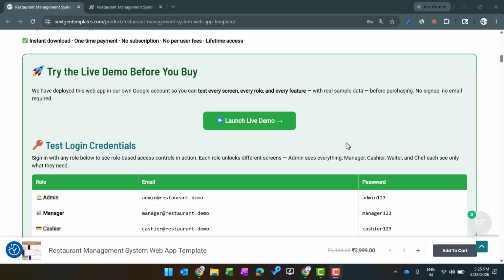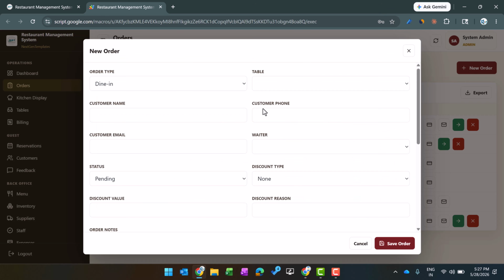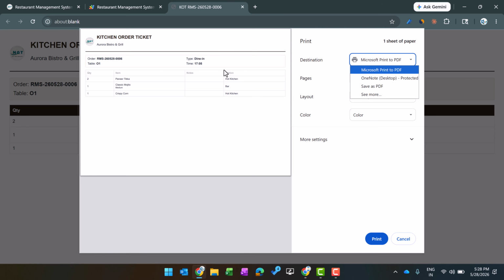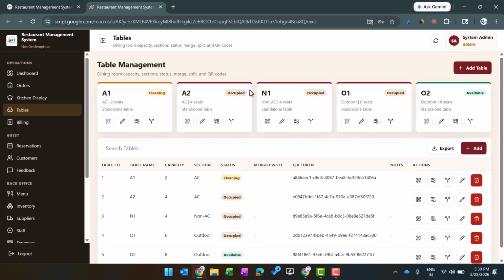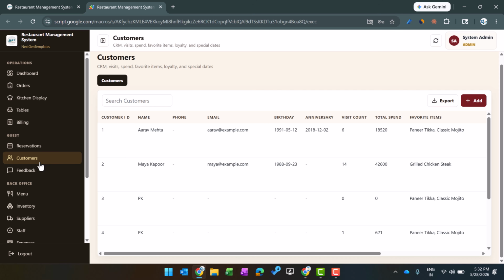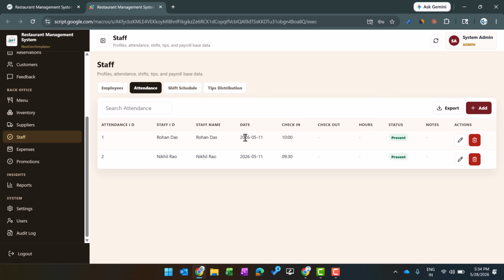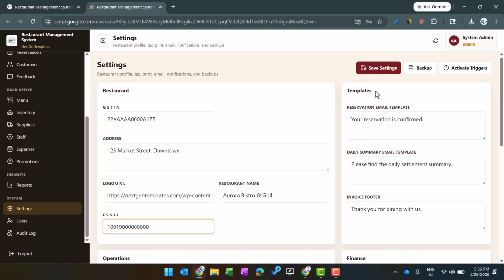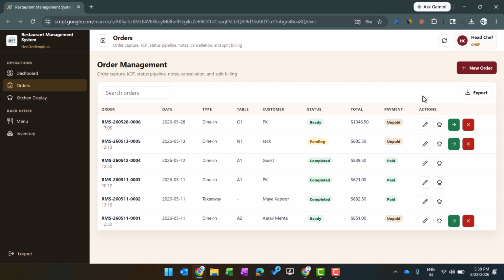Restaurant Management System-Web Based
Run your restaurant, café, cloud kitchen, or small food business smarter with this ready-to-use Restaurant Management System Web App Template built on Google Sheets + Apps Script.

✅ Manage orders, tables, billing, kitchen tickets, reservations, customers, inventory, suppliers, staff, expenses, promotions, and loyalty from one connected system.

📊 Track live restaurant KPIs like Sales, Orders, Average Bill, Pending Orders, and Table Occupancy with a clean dashboard overview.

👨‍🍳 Use the built-in Kitchen Display System to help your kitchen team manage active tickets, preparation time, item quantities, and order status without extra hardware.

🔐 Control access with role-based login for Admin, Manager, Cashier, Waiter, and Chef users.

💰 Save money with a one-time purchase, no monthly POS subscription, no per-user fees, and lifetime access.

☁️ Deploy it in your own Google account, keep ownership of your data, and start using it from any browser on desktop, tablet, or mobile.